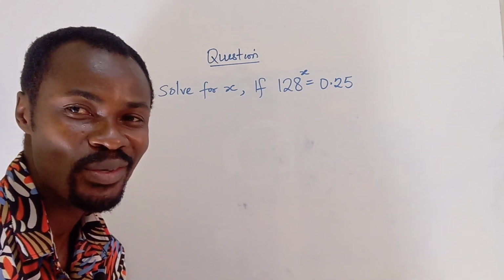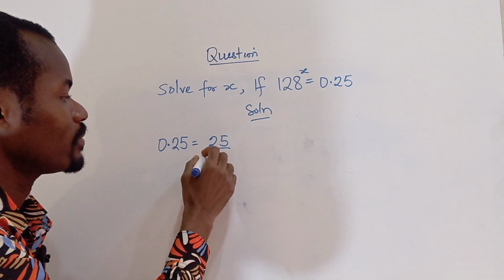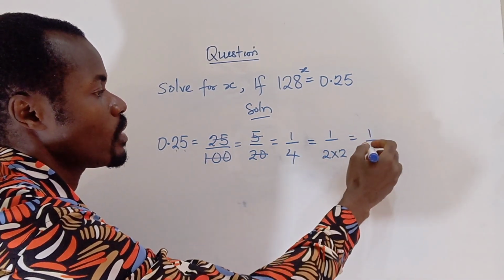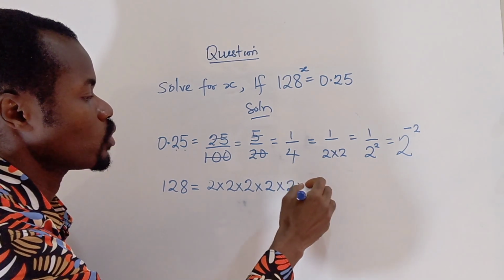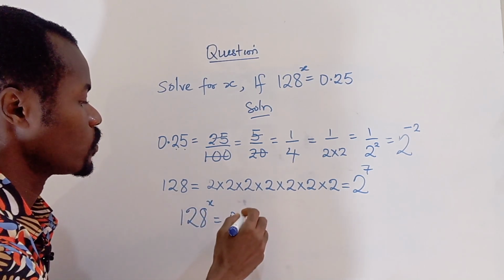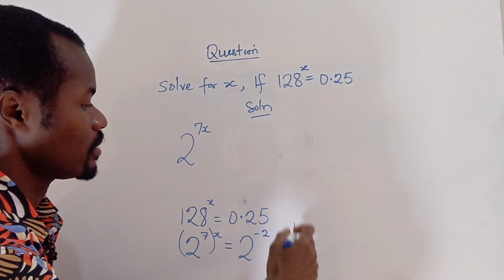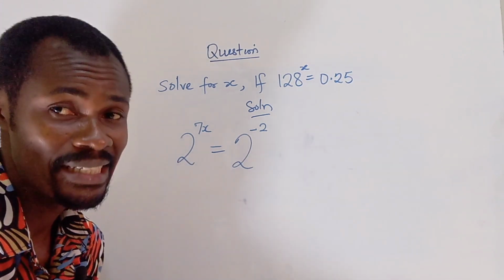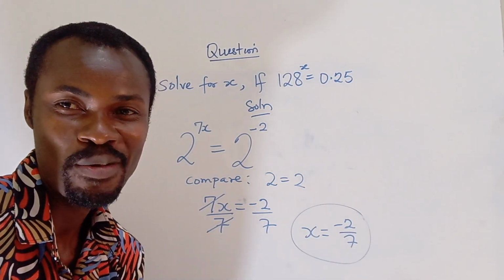INDICES: How to Solve for X in 128^x = 0.25 | Exponential Equations Made Simple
In this video, we solve the exponential equation 128^x = 0.25, breaking down each step in an easy-to-understand way.

 We will explore the concept of exponents and logarithms, and show how to manipulate powers to solve for X. This is a great tutorial for students looking to strengthen their understanding of exponential equations. Follow along to master solving equations involving powers and fractions!